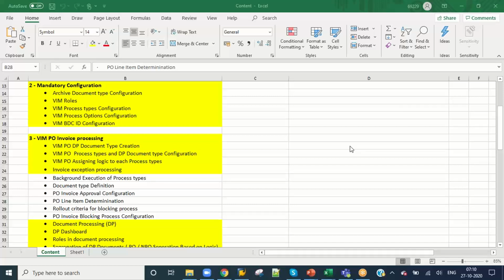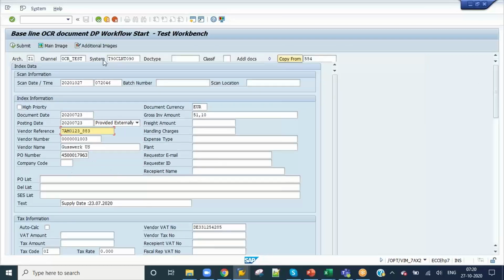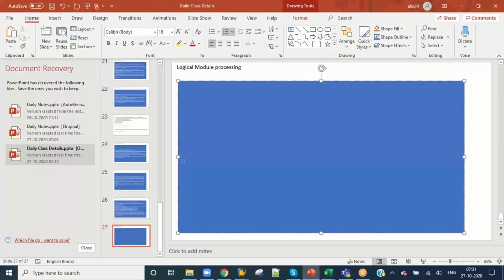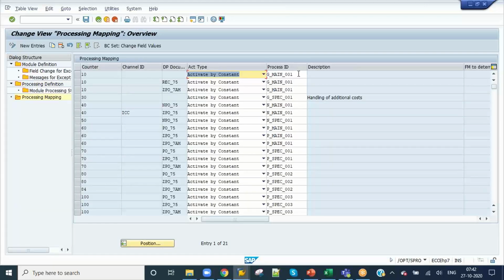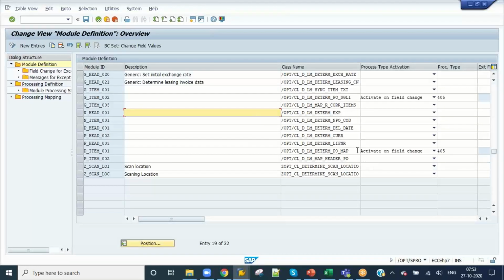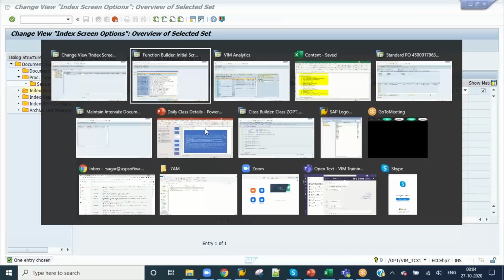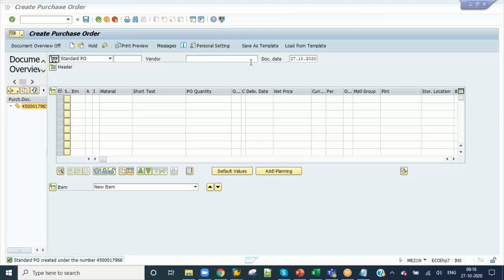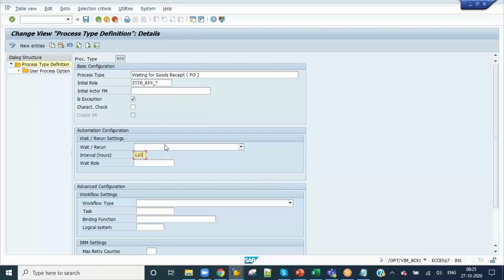VIM Opentext Tutorial Day 5